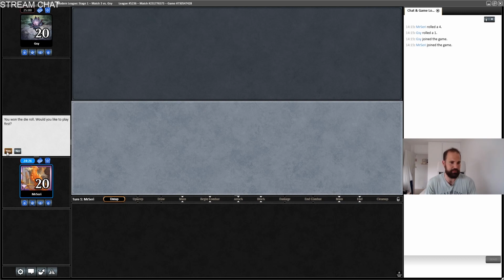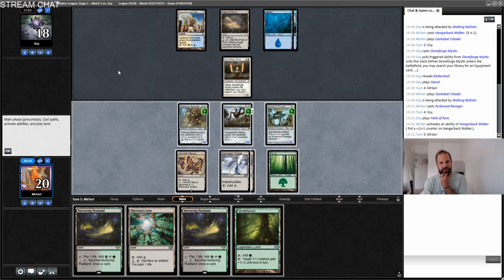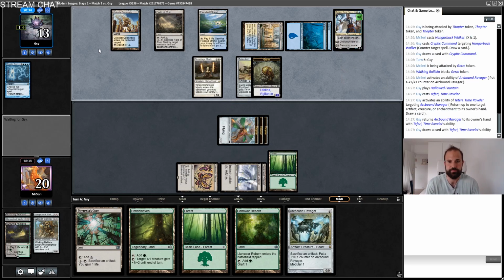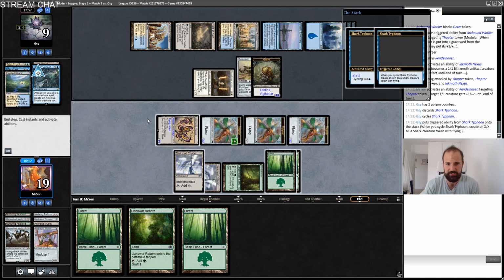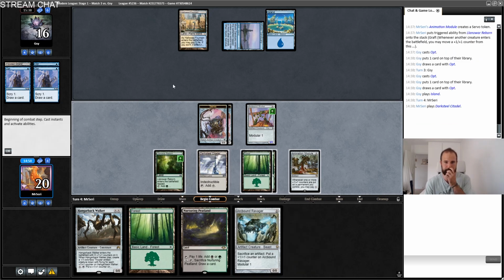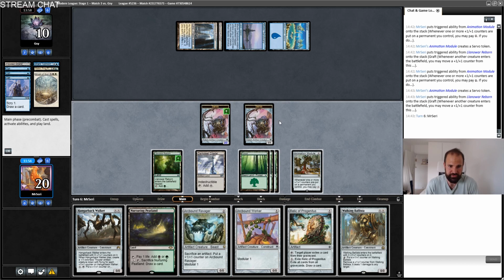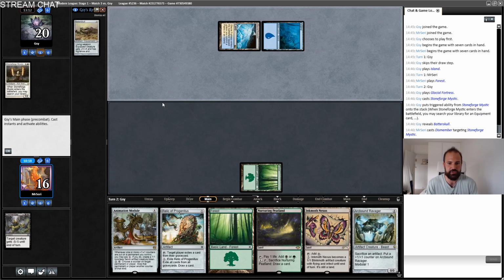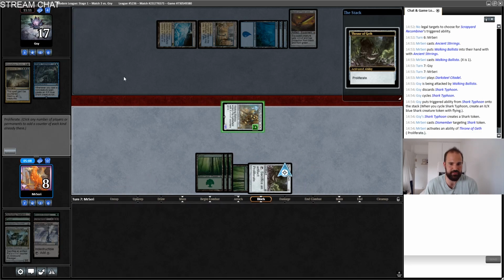Hardened Scales for Arcbound workers | UW Stoneblade | Ep.3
Hello everyone!

Welcome one more week to Hardened Scales for arcbound workers, level up to Ravager in no time. Today we are facing UW stoneblade in a matchup we are sure to see a lot of in the future!